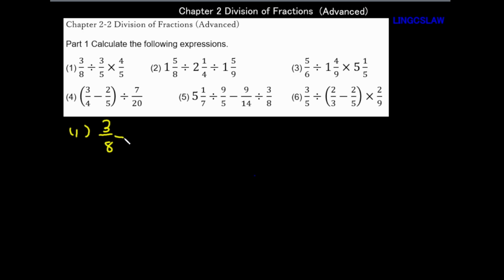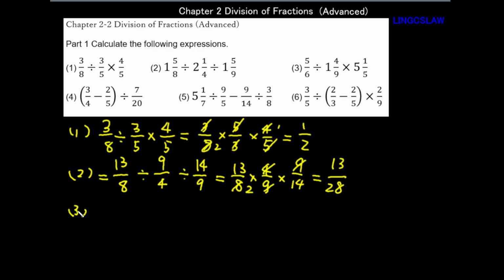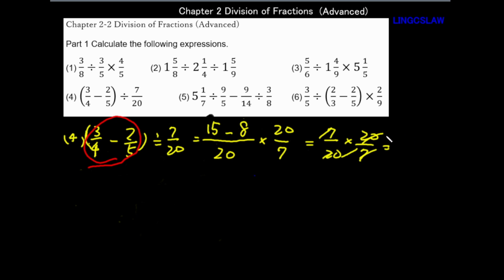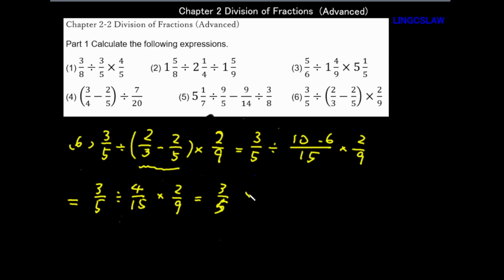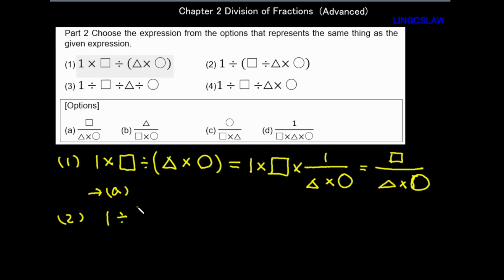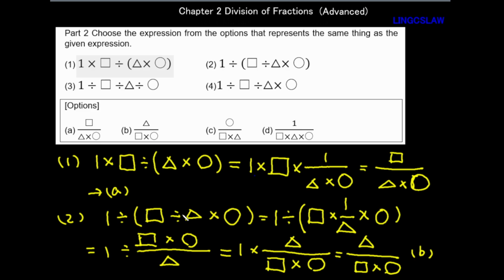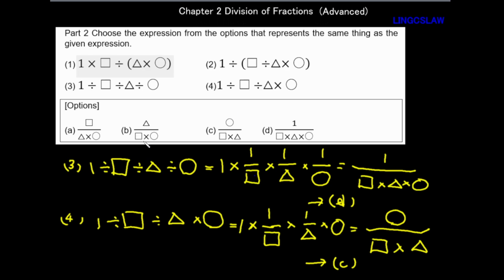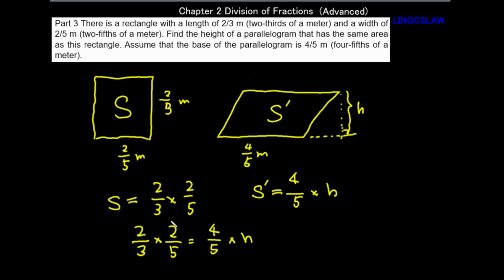SixthGradeMath#0007 Chapter 2 Division of Fractions